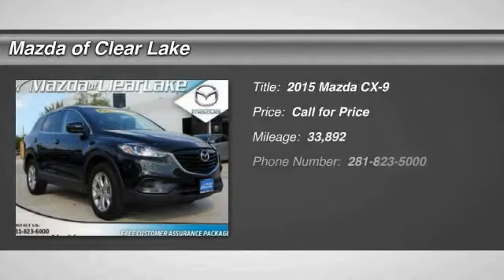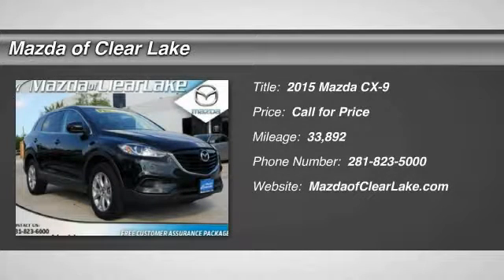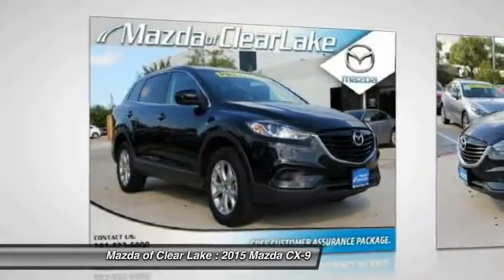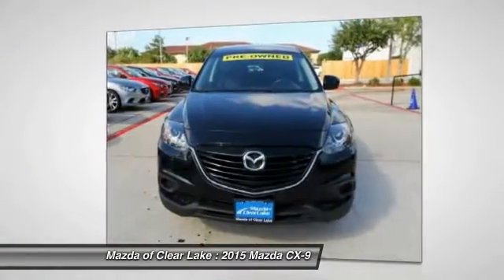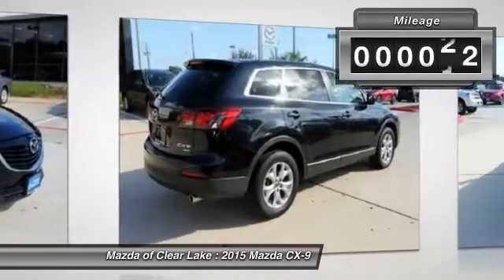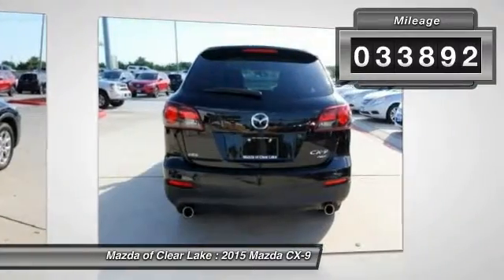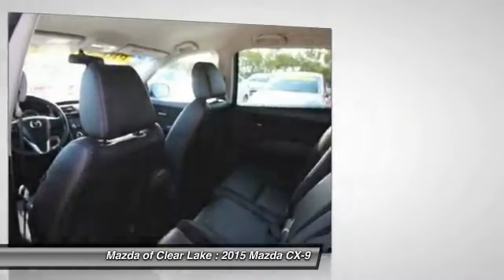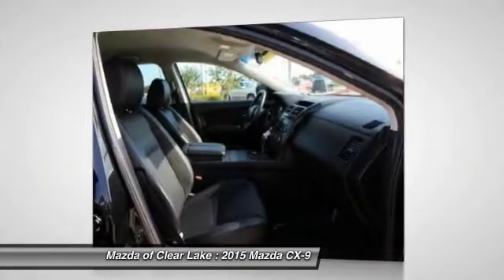2015 Mazda CX-9 Webster TX P0458635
2015 Mazda CX-9 Touring

2015 MAZDA CX-9 TOURING. MAZDA CERTIFIED VEHICLE!. Certified Mazda Vehicle Inspection, Valid State Inspection, One-Owner, Non-Smoker, Clean Vehicle History Report, and Low Miles. CX-9 Touring, Mazda Certified, 4D Sport Utility, 3.7L V6 DOHC 24V, 6-Speed Sport Automatic, AWD, Jet Black Mica, Black w/Leather Trimmed Seats, 18 x 7.5J Aluminum Alloy Wheels, 3rd row seats: split-bench, 4-Wheel Disc Brakes, Blind spot sensor, CD player, Delay-off headlights, Front dual zone A/C, Heated door mirrors, Heated front seats, Leather Trimmed Seats, Low tire pressure warning, MP3 decoder, Outside temperature display, Panic alarm, Power door mirrors, Power driver seat, Power passenger seat, Power windows, Remote keyless entry, Speed control, Spoiler, and Steering wheel mounted audio controls. You are looking at an absolutely sexy 2015 Mazda CX-9 that is ready for you to put the pedal to the metal. It is nicely equipped with features such as 18 x 7.5J Aluminum Alloy Wheels, 3.7L V6 DOHC 24V, 3rd row seats: split-bench, 4D Sport Utility, 4-Wheel Disc Brakes, 6-Speed Sport Automatic, AWD, Black w/Leather Trimmed Seats, Blind spot sensor, CD player, Certified Mazda Vehicle Inspection, Clean Vehicle History Report, CX-9 Touring, Delay-off headlights, Front dual zone A/C, Heated door mirrors, Heated front seats, Jet Black Mica, Leather Trimmed Seats, Low Miles, Low tire pressure warning, Mazda Certified, MP3 decoder, Non-Smoker, One-Owner, Outside temperature display, Panic alarm, Power door mirrors, Power driver seat, Power passenger seat, Power windows, Remote keyless entry, Speed control, Spoiler, Steering wheel mounted audio controls, and Valid State Inspection. It's the combination of advanced design and precision engineering that gives the Mazda CX-9 the pinned-to-your-seat acceleration. Mazda Certified Pre-Owned means you not only get the reassurance of a 12mo/12,000 mile Limited Warranty, and up to a 7-Year/100,000 mile Limited Powertrain Warranty, but also a 150-point inspection/reconditioning, 24/7 roadside assistance, and a vehicle history report. Mazda Certified Pre-Owned means you not only get the reassurance of a 12mo/12,000 mile Limited Warranty, and up to a 7-Year/100,000 mile Limited Powertrain Warranty, but also a 150-point inspection/reconditioning, 24/7 roadside assistance, and a complete CARFAX vehicle history report.